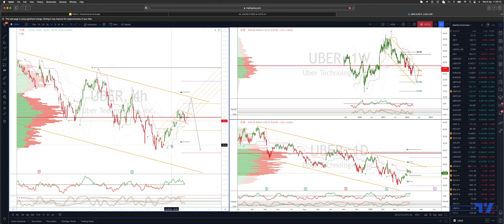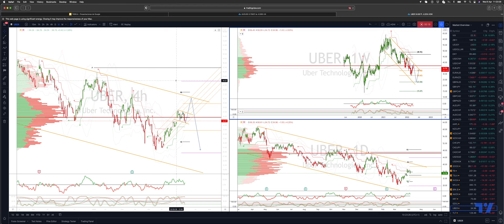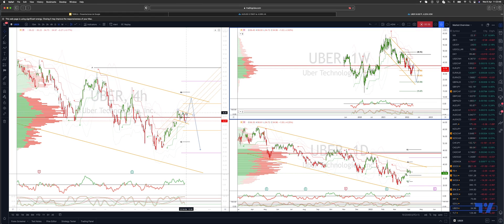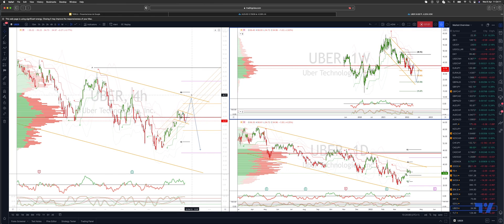UBER Long & Short Side Set Ups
In this update we review the recent price action in UBER and identify the next high probability trading opportunities and price objectives to target.